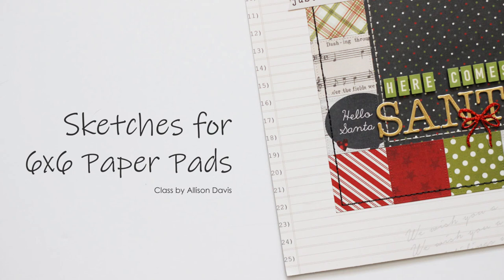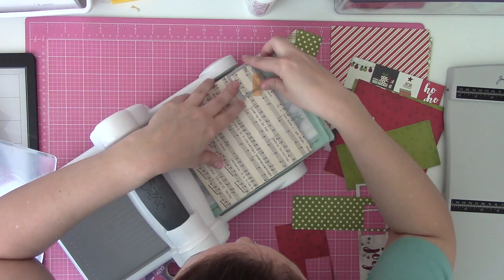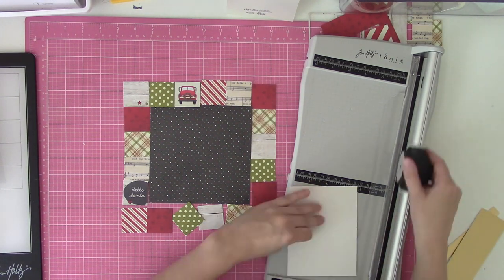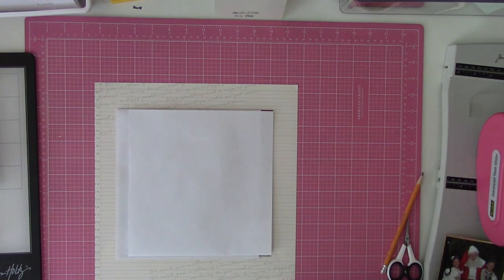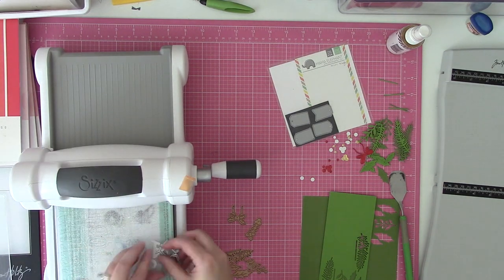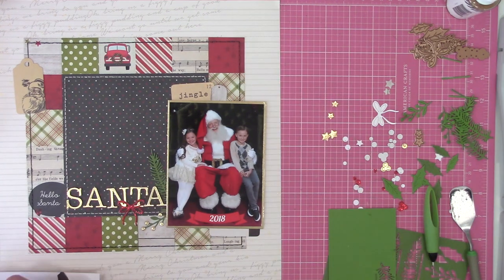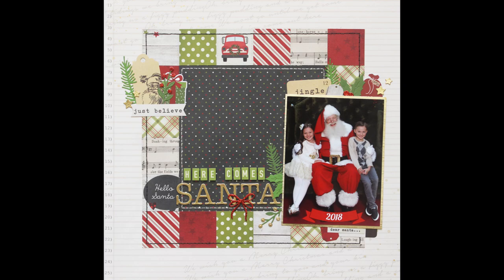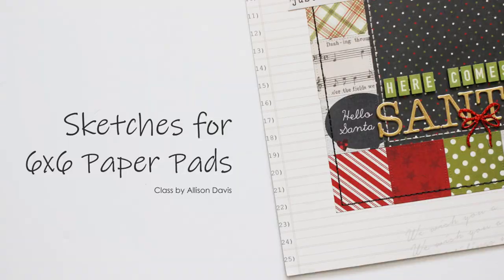"Here Comes Santa" | 6x6 Paper Pad Series | Summer Stash Dive | Scrapbook Process Video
Today I am using Sketch #19 from the 6x6 Paper Pad sketch bundle for One Page Layouts.  I am also using some prompts from my Summer Stash Dive Series.  Any other channels playing along this week will be listed below: